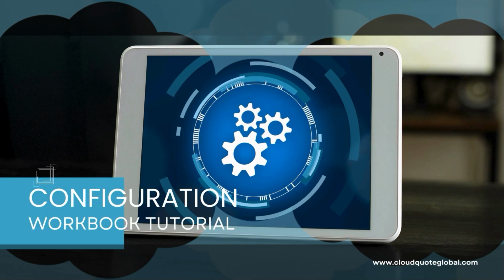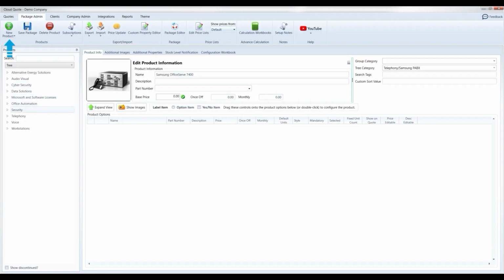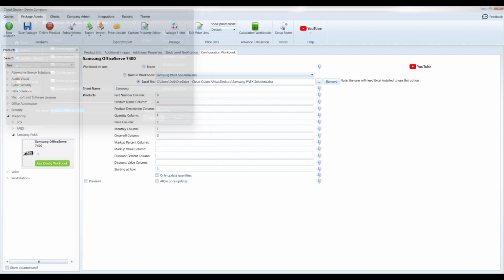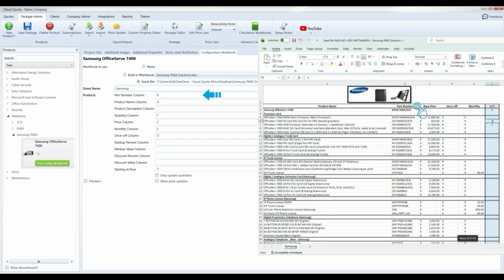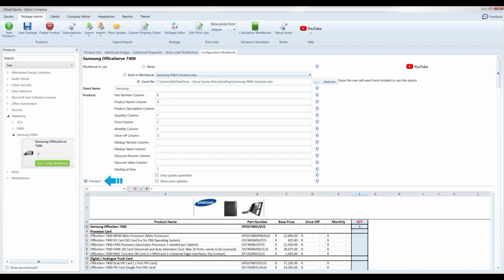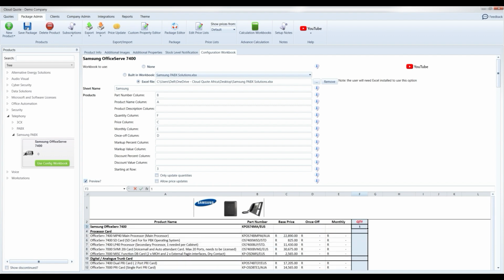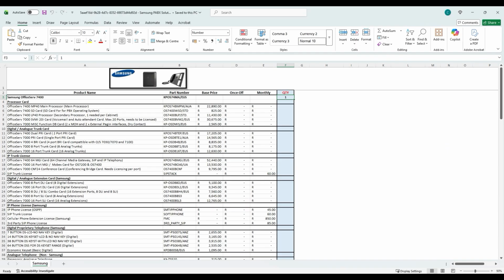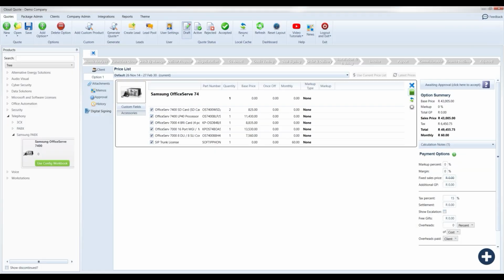Configuration Workbooks Video Tutorial - Cloud Quote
Using Excel-based configuration workbooks, you can make use of manufacturer-provided configurators or extensive product sheets for your quotes. This video will guide you through setting this up as an administrator for your reps.